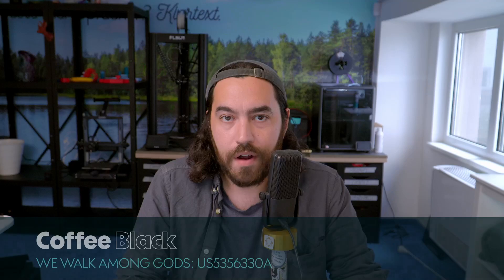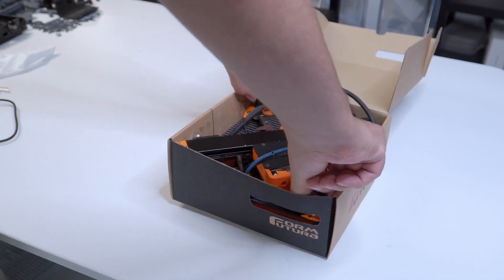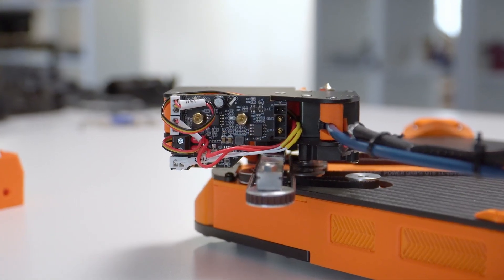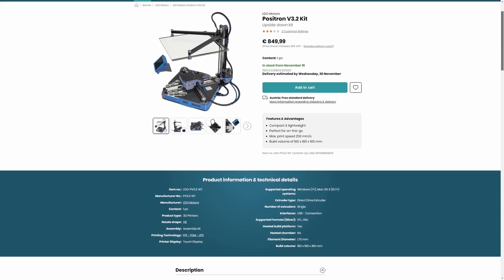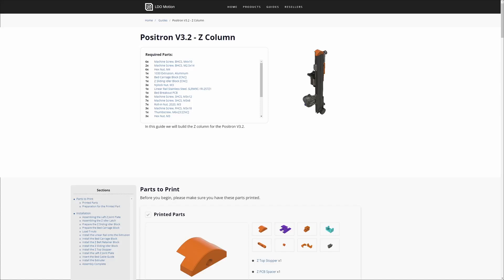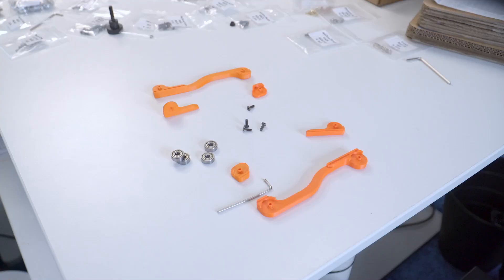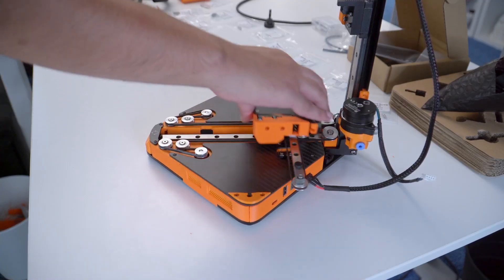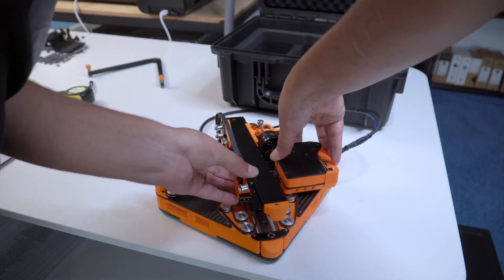LDO Positron V3.2 - It fits in a spool box!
In this video, we dive into the Positron V3.2, a printer that flips the script—literally!

Printing upside down on a glass bed and folding into a compact form, this tiny marvel is unlike anything seen before. But why all the weirdness? I explore the unique design choices, from its stability-focused motion system to the ultra-compact nature and its benefits

The Positron is surprisingly easy to build compared to other kits, and perfect for those who need a portable printer solution.

Got questions? Drop them in the comments or reach out on Discord.

00:00 Intro
00:22 Why is it upside down?
00:50 This printer folds!
01:40 A glass bed??
02:00 Orbiter extruder, 90° Phaetus hotend, fitted custom mainboard and more!
04:03 Assembly Process
07.43 Thoughts on assembly